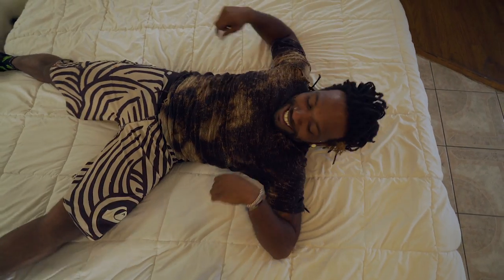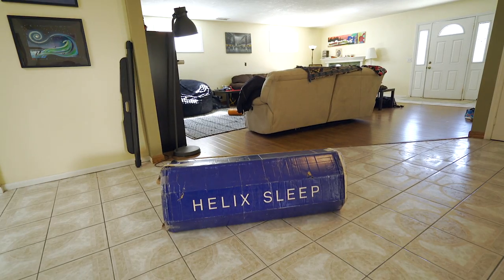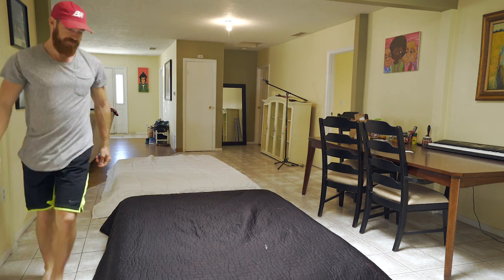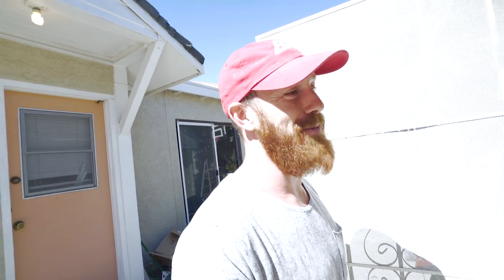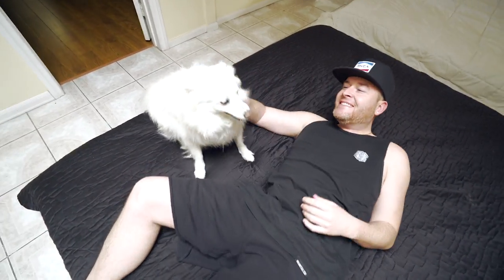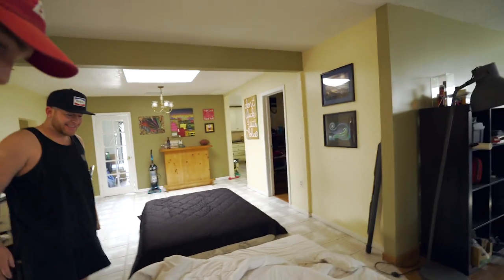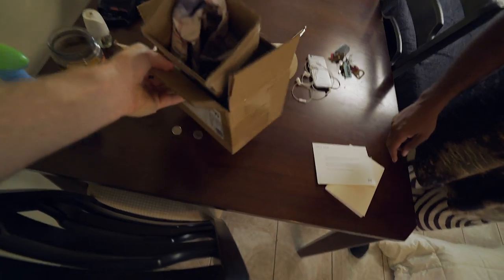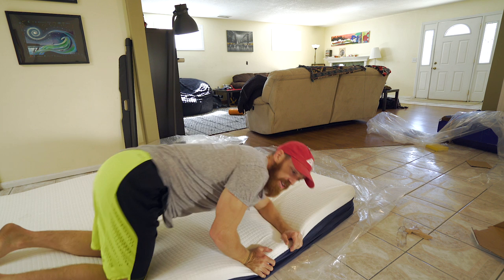Helix Mattress Video Review! (BuffNerds Test)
Thanks to Helix Mattress for allowing me to order online a customized and personalized mattress. Helix sleep is a super awesome bed in a box that allows you to have a have a fully customized foam mattress bed shipped directly to your door!

Save $50 when you use my code: buff nerds

»CAMERA GEAR USED IN THIS VIDEO:
Lexar 128GB Memory Card (A7sii)
Sony 16-35mm FE F4
Rhode Hot Shoe Mic
G-Raid 4TB Harddrive
Lacie 1TB thunderbolt/usb3 drive
Evecase Extra Large DSLR Camera/Laptop Travel Backpack
Metabones Canon EF Lens to Sony NEX Camera Adapter